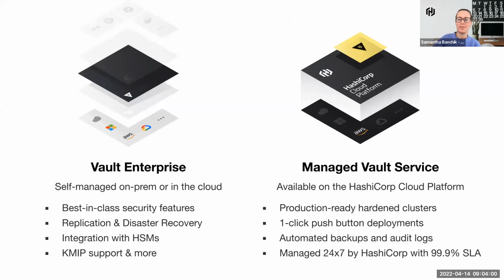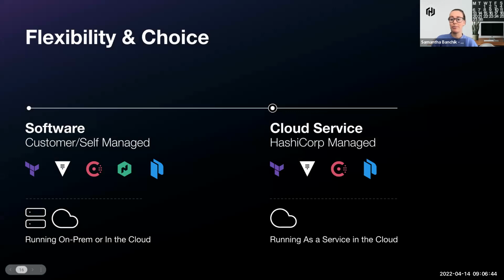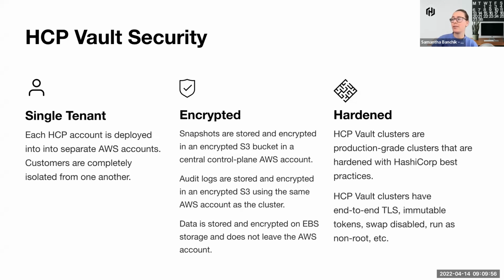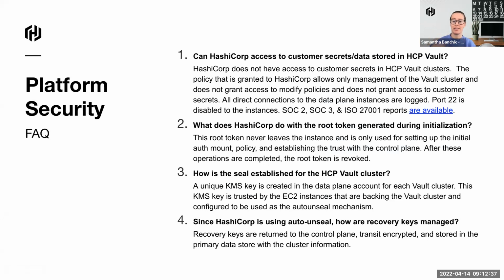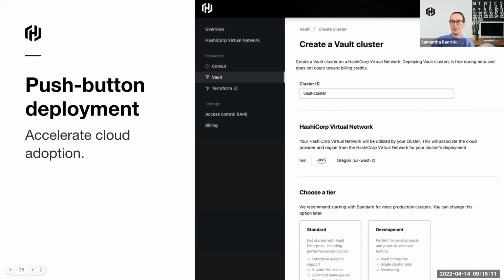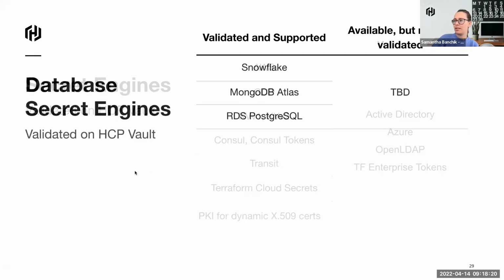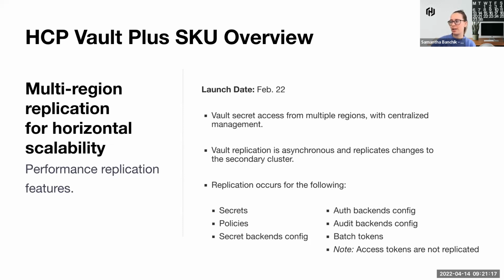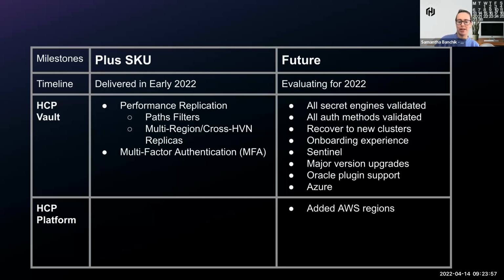Vision for HCP Vault Roadmap Session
The HashiCorp Cloud Platform (HCP) is a fully managed platform to automate infrastructure on any cloud with HashiCorp products. This session focuses on HCP Vault, our identity-based security solution that leverages trusted sources of identity to keep secrets and application data secure with one centralized workflow. Yishan Lin and Samantha Banchik, Product Managers for HCP Vault, will speak to the vision of HCP Vault, what HCP Vault is, and why you would want it for your organization.